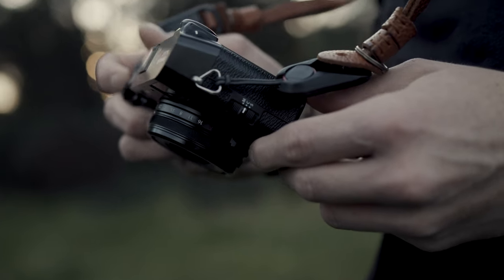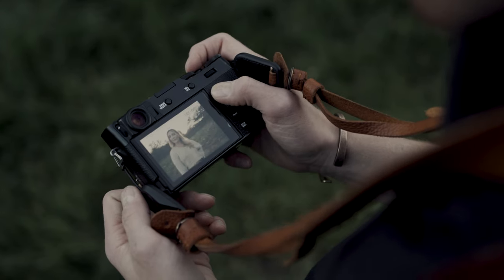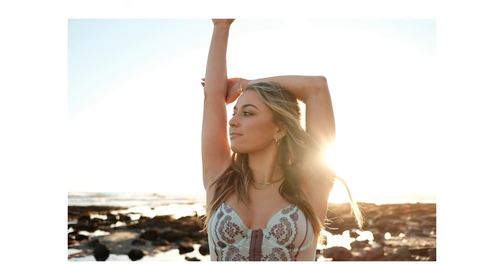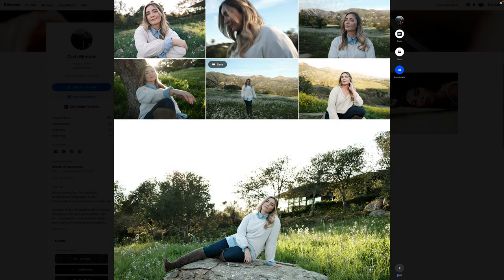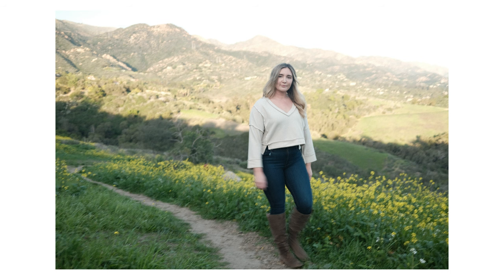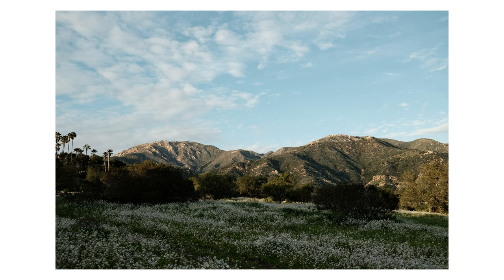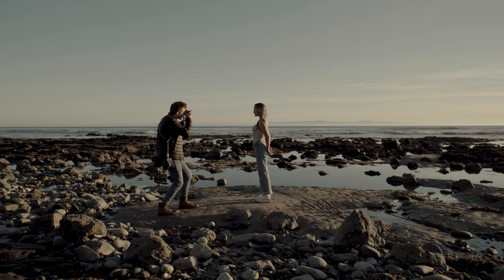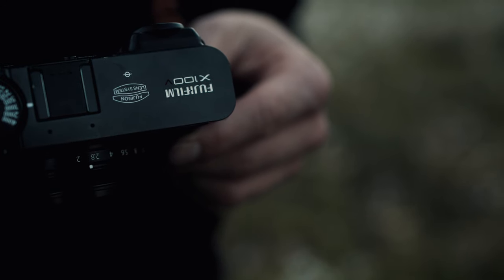Shooting Portraits on the Fujifilm X100V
Hi, Everybody!

Today we are talking about shooting portraits on the Fujifilm X100V! All example images are SOOC jpg files.

Please ask me any questions or say hello in the comments, and BE NICE!

My Main Camera
My Video Camera
My Backup Camera
My Favorite Lens
Game Changer Lens
Best VO Mic
Best Vlog Mic

0:00 INTRO
1:20 LENS CHOICE
3:16 CHARACTER & CREATIVITY
4:26 DRAWBACKS
6:20 FINAL THOUGHTS

-Zach